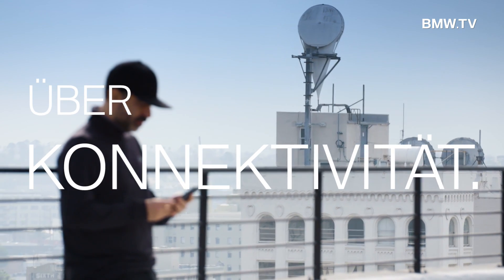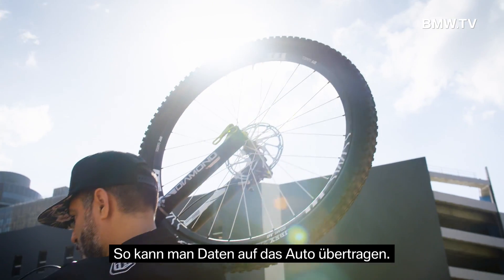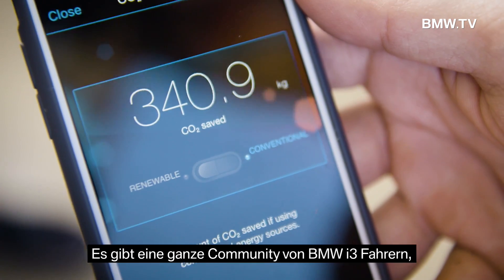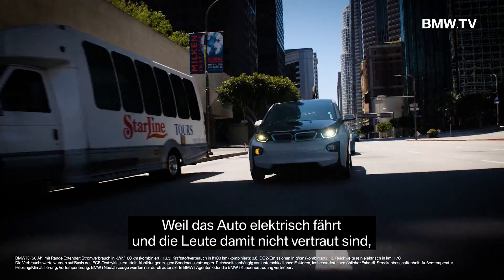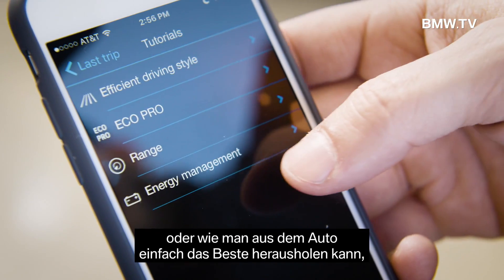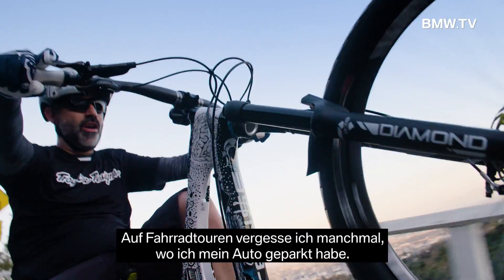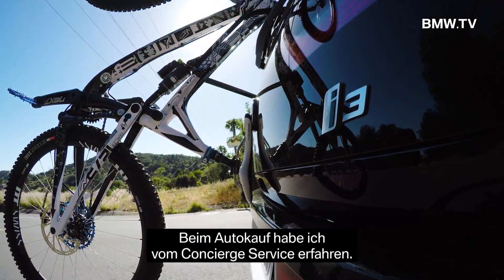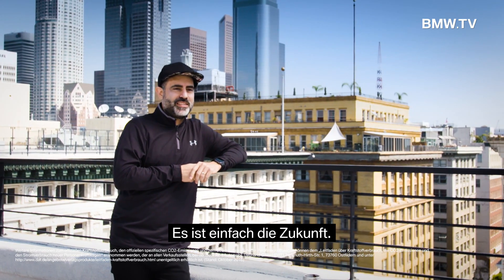Born Electrics. Teil 3: Konnektivität und Vernetzung dank BMW i Remote App.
Der BMW i3 - einzigartiges Fahrvergnügen der elektrischen Art. „Born Electrics“ nennt BMW die Menschen, die die Vorteile eines BMW i3 für sich erkannt haben und von nachhaltiger und zukunftsweisender Mobilität überzeugt sind.
Roger, ein Born Electric aus Los Angeles, erklärt die Möglichkeiten der Konnektivität des BMW i3 und die Vorteile der Vernetzung mit dem Fahrzeug. Dank der BMW i Remote App funktioniert der Datentransfer zwischen Fahrzeug und Fahrer in Sekundenschnelle. Ob Vorklimatisierung, das Ermitteln der elektrischen Reichweite oder die Frage nach der nächsten verfügbaren Ladestation – die neuesten Technologien und innovativen Funktionen des BMW i3 stehen für zukunftsweisende Mobilität.

Born Electrics.

BMW i3 (60 Ah) mit Range Extender:
Stromverbrauch in kWh/100 km (kombiniert): 13,5
Kraftstroffverbrauch in l/100 km (kombiniert): 0,6
CO2-Emissionen in g/km (kombiniert): 13

Die offiziellen Angaben zu Kraftstoffverbrauch, CO2-Emissionen und Stromverbrauch wurden nach dem vorgeschriebenen Messverfahren VO (EU) 715/2007 in der jeweils geltenden Fassung ermittelt. Die Angaben berücksichtigen bei Spannbreiten Unterschiede in der gewählten Rad- und Reifengröße. Bei diesem Fahrzeug können für die Bemessung von Steuern und anderen fahrzeugbezogenen Abgaben, die (auch) auf den CO2-Ausstoß abstellen, andere als die hier angegebenen Werte gelten. Abbildungen zeigen Sonderausstattungen.

Weitere Informationen zum offiziellen Kraftstoffverbrauch und den offiziellen spezifischen CO2-Emissionen neuer Personenkraftwagen können dem 'Leitfaden über den Kraftstoffverbrauch, die CO2-Emissionen und den Stromverbrauch neuer Personenkraftwagen' entnommen werden, der an allen Verkaufsstellen, bei der Deutschen Automobil Treuhand GmbH (DAT), Hellmuth-Hirth-Str. unentgeltlich erhältlich ist. (Stand: Oktober 2016)